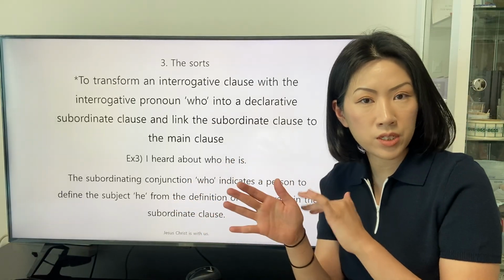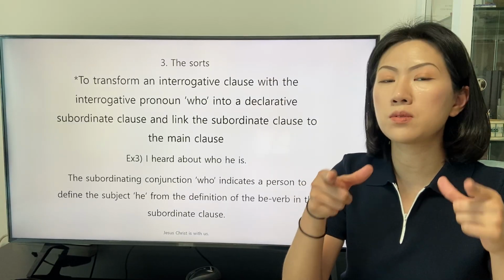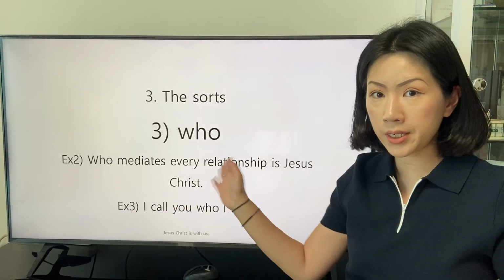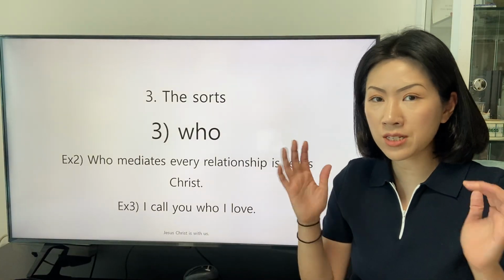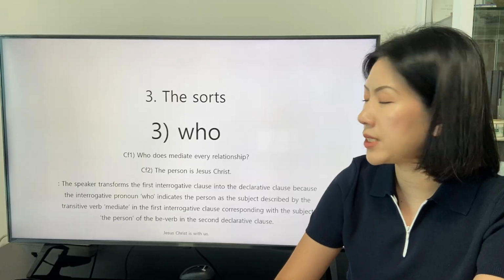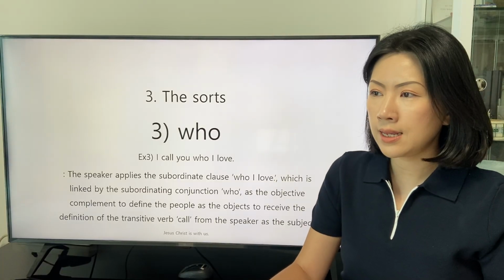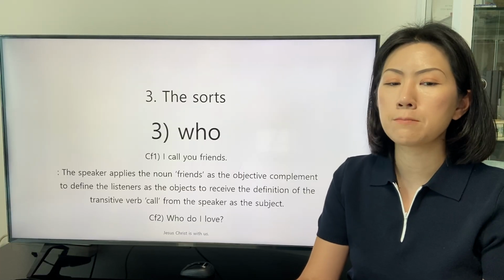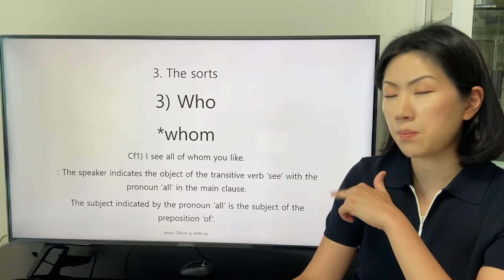7-15. A subordinating conjunction : who (2)